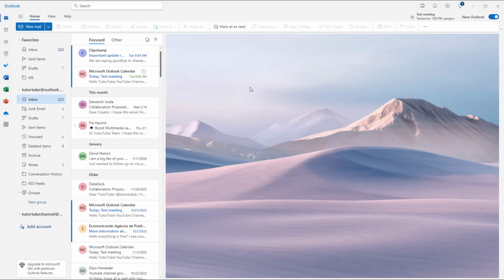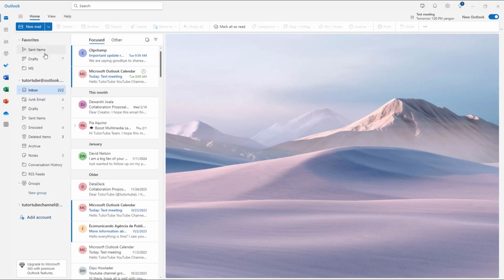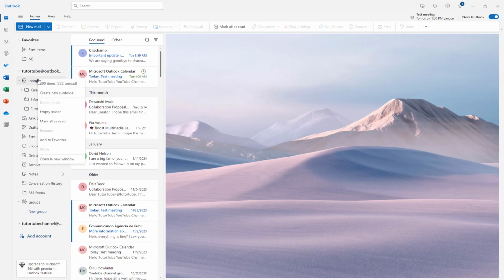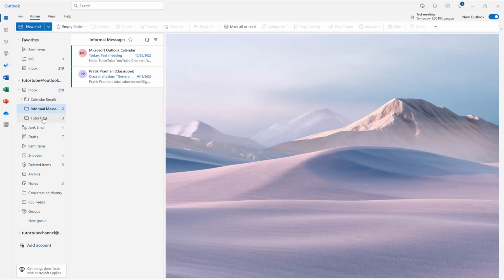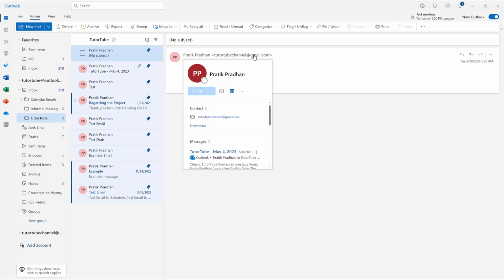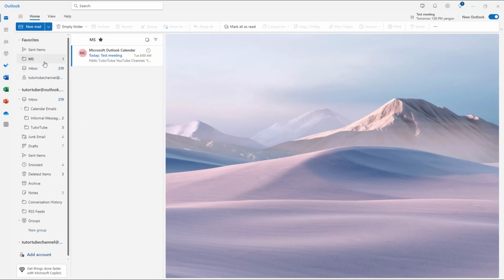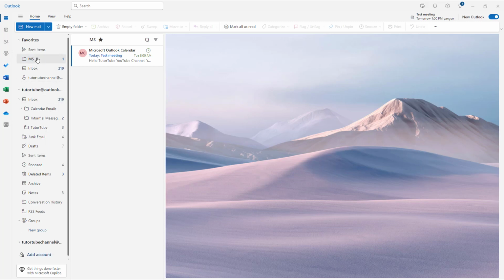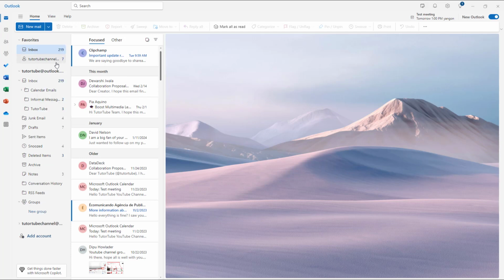Microsoft Outlook - Lesson 26 - Adding and Removing from Favorites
In this tutorial, we will be discussing about Adding and Removing from Favorites in Microsoft Outlook